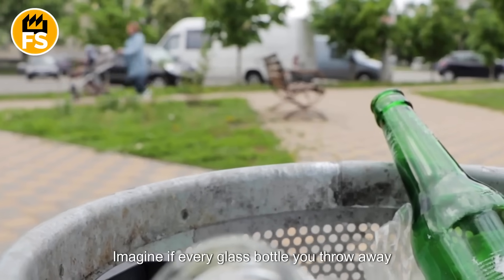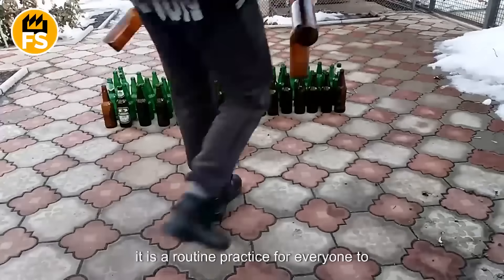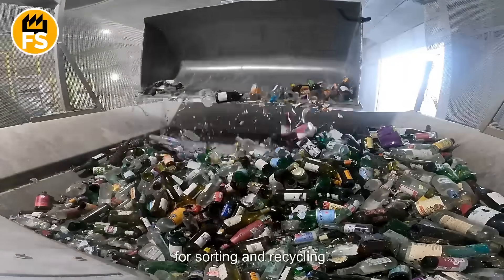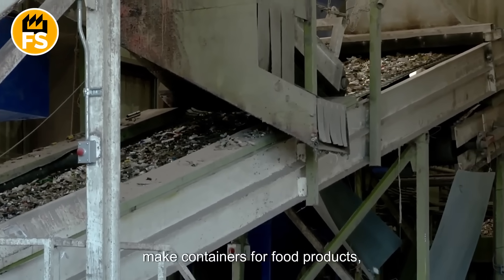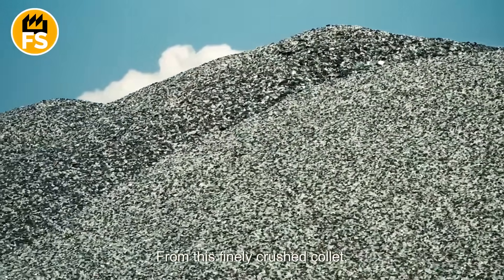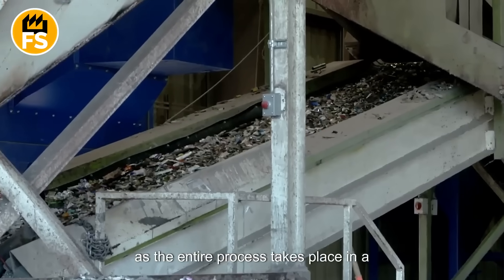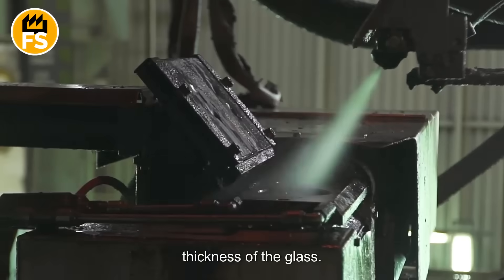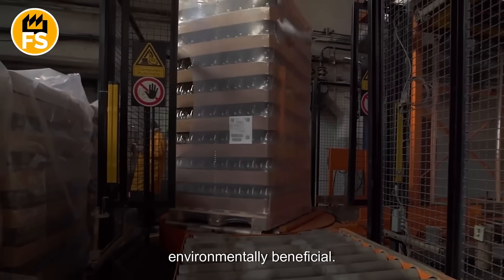How Are Over 130 Million Tons of Glass Recycled? Secrets from the Factory!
Ever wondered what happens to the glass bottles you throw away? Each year, more than 130 million tons of glass are recycled globally, turning waste into valuable new products. Join me as I visit one of the largest recycling factories to uncover the fascinating process of how ordinary glass goes through an incredible transformation, from trash to new opportunities! 🌎♻️

In this video, we'll explore:

1️⃣ The journey of glass recycling, starting from collection points and recycling bins.
2️⃣ Advanced sorting techniques using optical scanners and magnets to separate glass by color and remove impurities.
3️⃣ The transformation of glass into "cullet," a key ingredient for making new glass products.
4️⃣ The energy-efficient melting and molding processes that create brand-new bottles, jars, and even decorative items.
5️⃣ The environmental benefits of glass recycling and how it helps reduce landfill waste, conserve natural resources, and lower greenhouse gas emissions.

Whether you're passionate about sustainability or just curious about the recycling industry, this video will provide a deeper understanding of how glass recycling is shaping a greener future. 🌱🍾

Artificial intelligence was used to create the miniature images in this video. Based on the themes discussed in our movies, artificial intelligence created these conceptual graphic images. They are not an accurate representation of actual facts or events, but are creative interpretations.